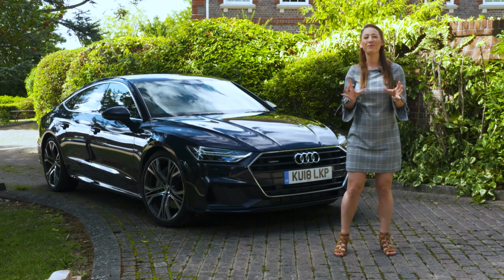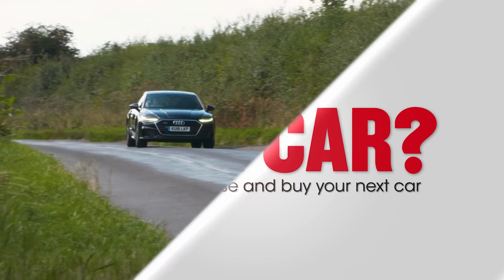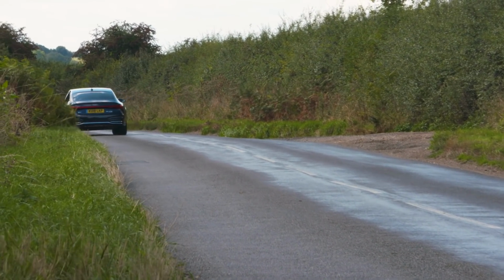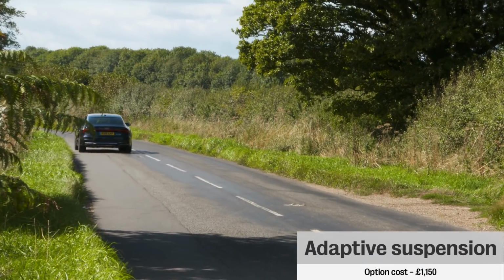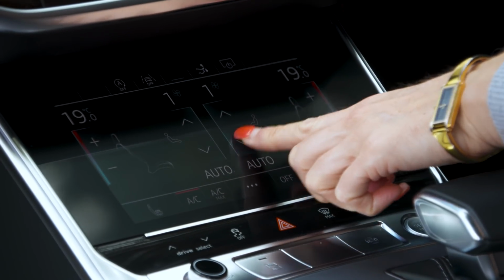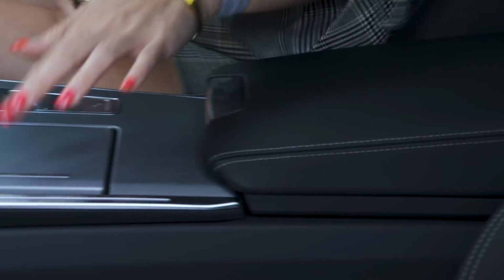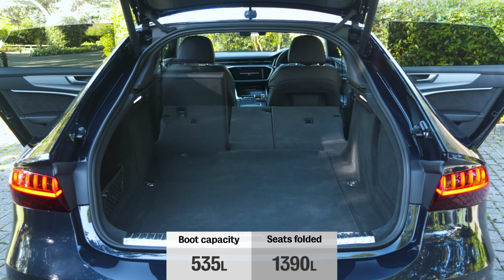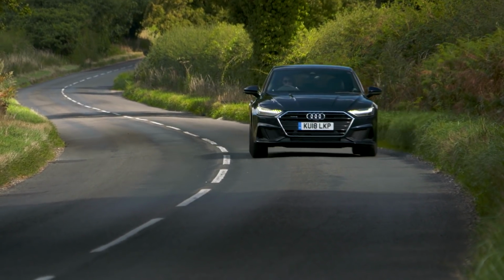2019 Audi A7 review | What Car?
For limo-like luxury with lashings of distinctive style, you'll be looking at the Audi A7 and its rivals. But does a high-quality, high-tech interior help make the A7 the pick of the bunch? Find out in our review.

Save over £5,000 when you buy a new Audi A7 with What Car?